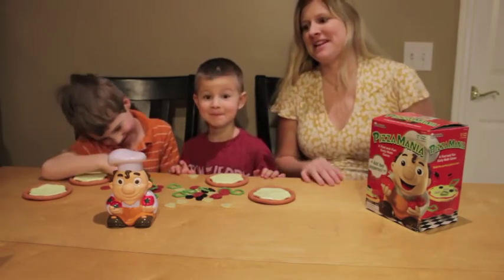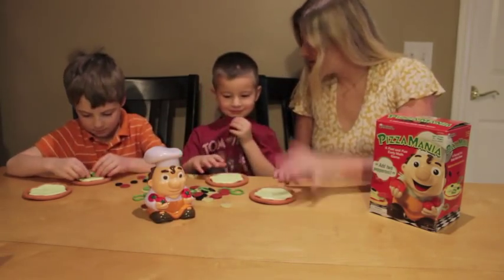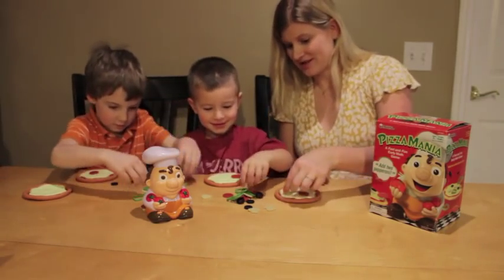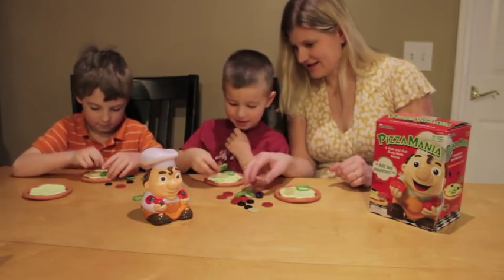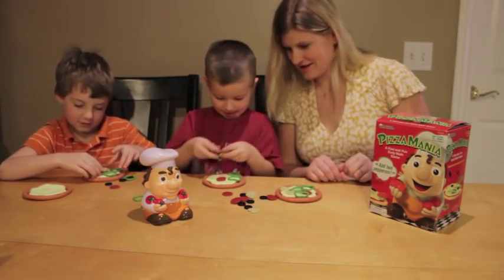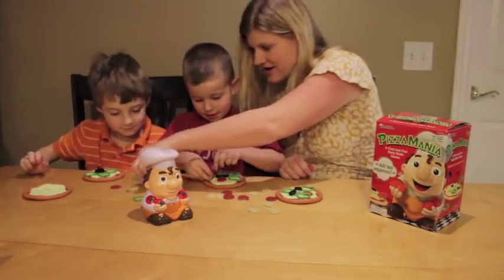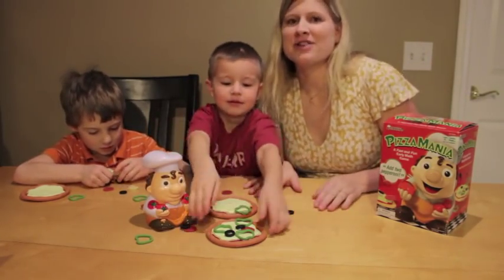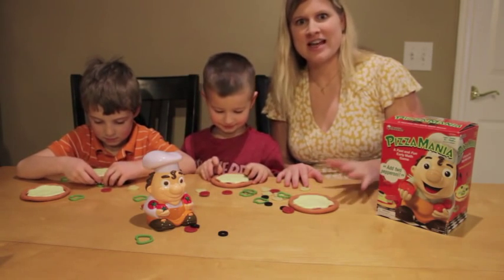Pizza Mania Game from Learning Resources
Review of the Pizza Mania game from Learning Resources